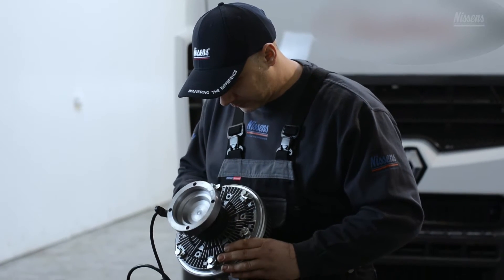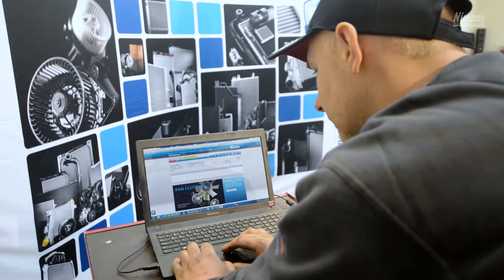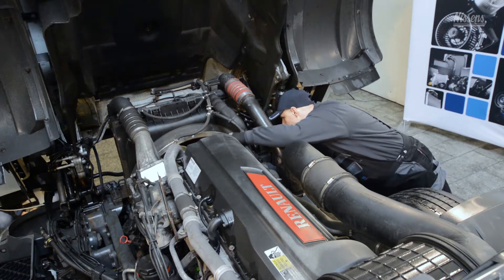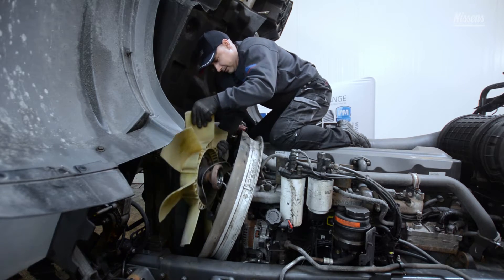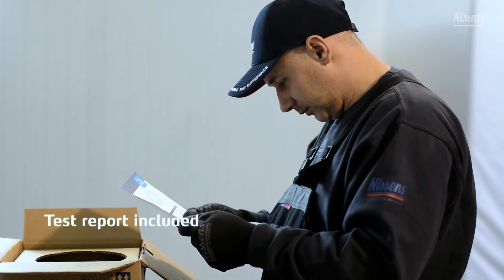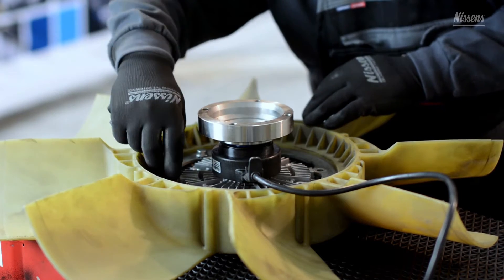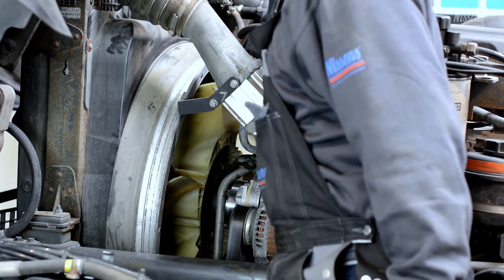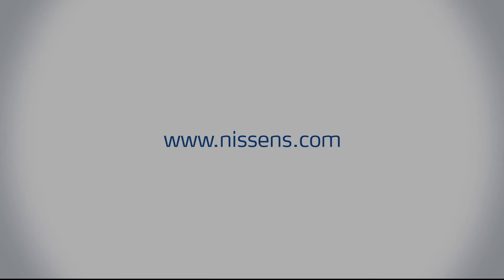Nissens Fan Clutches Installation Movie